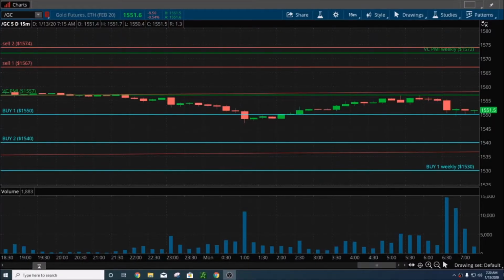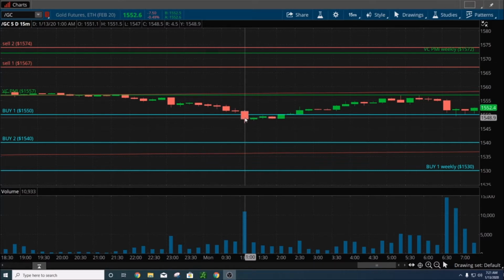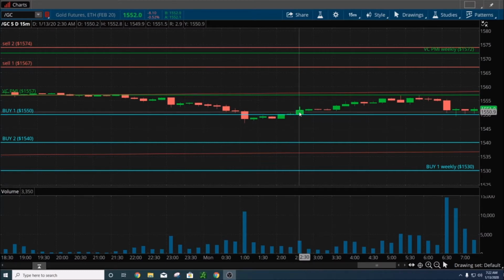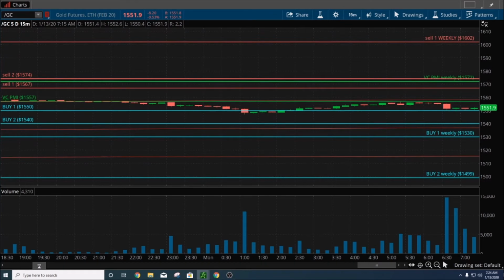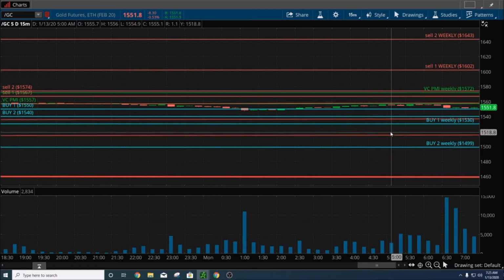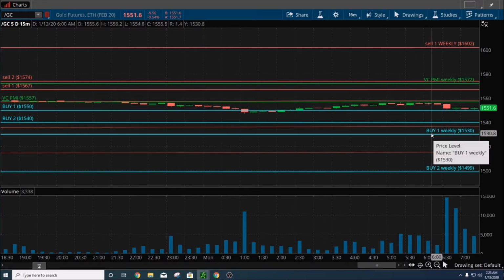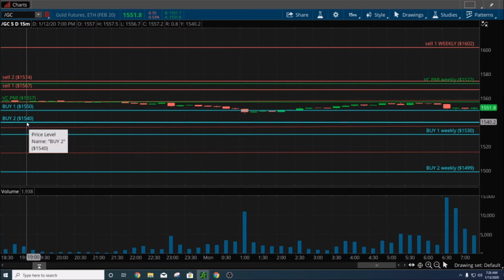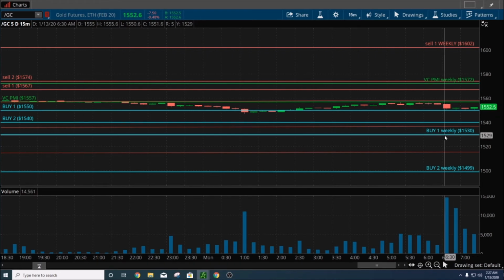GOLD VC PMI LIVE UPDATE WITH PATRICK MONTESDEOCA IN TICKER TOCKER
The Equity Management Academy was founded based on a belief in the power of education to change lives. After thirty years of trading in markets from New York to Chicago, CEO Patrick MontesDeOca founded the Academy to pass on all he had learned about the financial markets to help traders from neophytes to veterans become more effective at transforming knowledge into wealth. His knowledge is embodied in the fully automated proprietary trading program: the Variable Changing Price Momentum Indicator (VC PMI). The Academy also assists institutional traders and hedgers.

As a member of the Academy, you can watch our analysts and traders place trades in real time on clear, succinct recommendations based on our proprietary algorithm, the VC PMI. EMA’s advanced trading courses also provide you with hours of instructional streaming video taught by our Chief Technical Analyst. Our videos teach you the skills to identify trading opportunities in the financial markets while learning to manage risk and growing your portfolio through the application of automated trading intelligence.

Experienced traders, hedgers and institutional traders can subscribe to marketing reports based on the VC PMI, which provides clear, precise entry and exit points to trade a full range of markets.

Need advice, direction or better day-to-day coaching about the markets?

Join us daily in our LIVE Trading Room
The program is completely automated using TradeStation Technologies, Inc, and is available from the TradeStation app store.

We continually update our subscribers to keep abreast of the most advanced trading techniques. Traders learn how to manage risk and investments while identifying trading opportunities in any market direction, even in a down market with our Real Time Trading Signals.

Our experts show you exactly what works and what doesn’t.
The technical analysis skills that we teach are the same skills professional traders use every day.
Our Real Time Automated Trading Signals and education can be applied to stocks, ETFs,  futures and options.

Thank you for your interest in the Equity Management Academy and we look forward to working with you.

Great Trading.